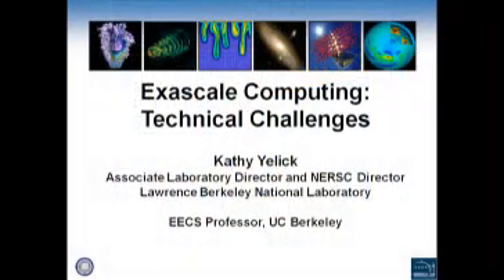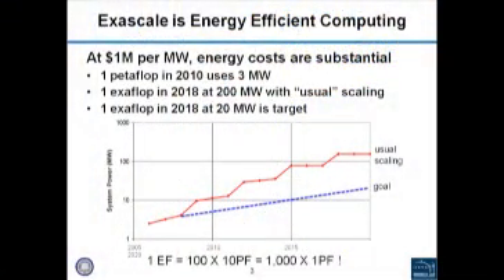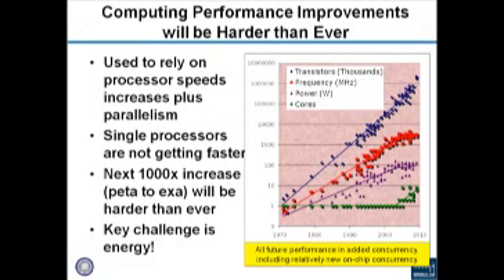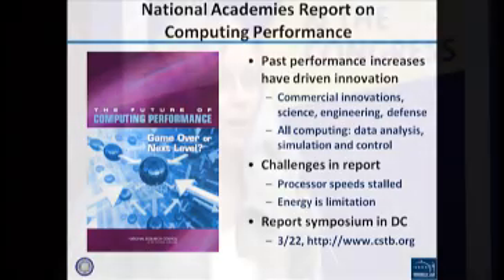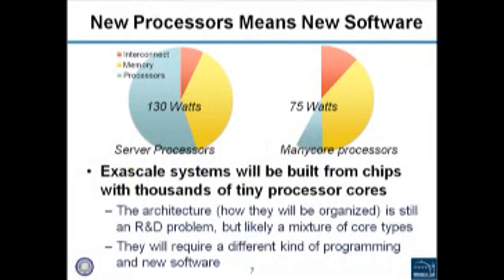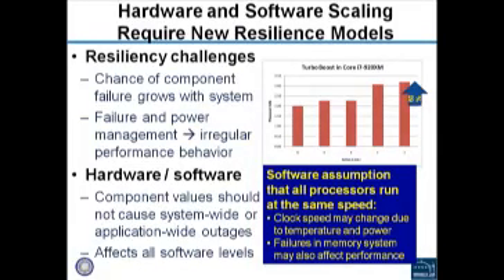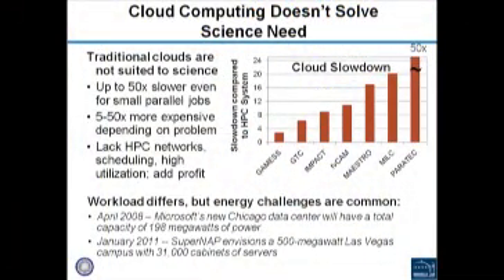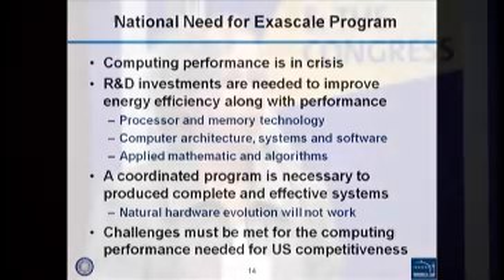Exascale Computing: Technical Challenges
In this video, LBNL's Katherine Yelick presents Exascale Computing: Technical Challenges. Recorded at the Senate Science & Technology Caucus on March 17, 2011 in Washington, D.C.